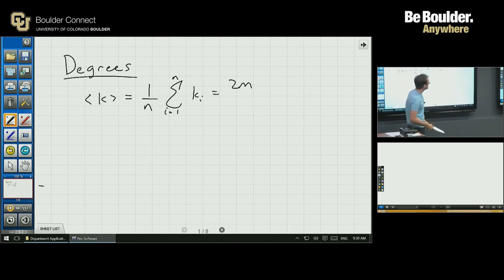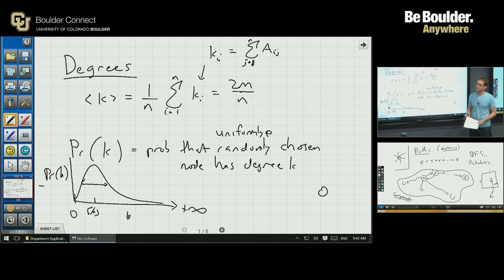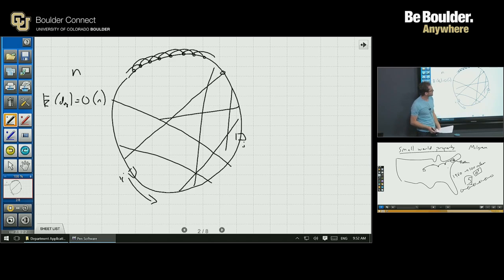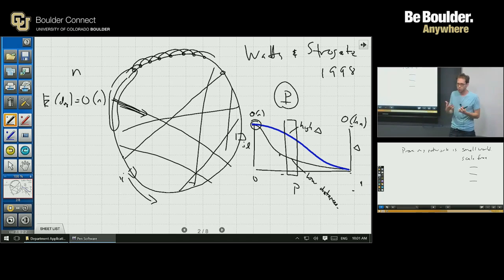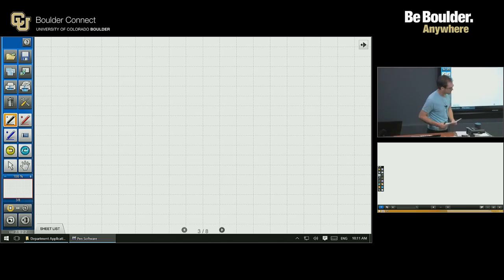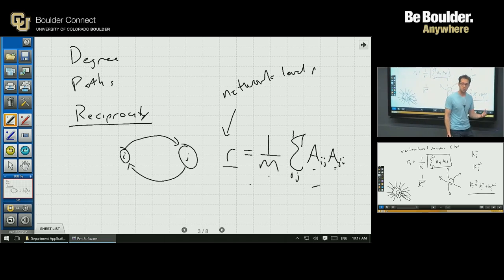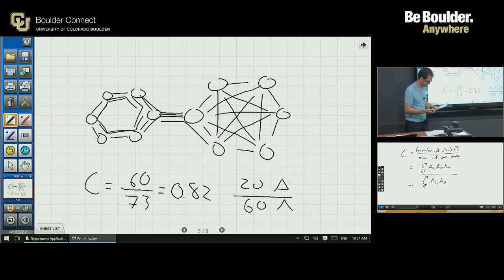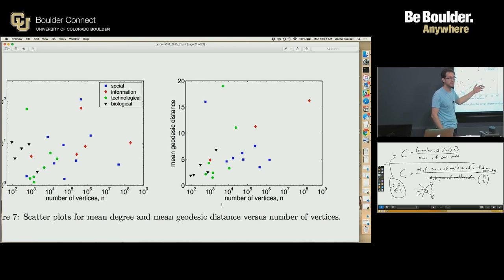CSCI 5352 Network Analysis and Modeling - Sample Lecture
Sample lecture at the University of Colorado Boulder. This lecture is for a Computer Science graduate level course taught by Aaron Clauset.